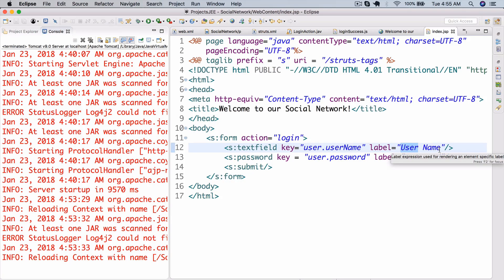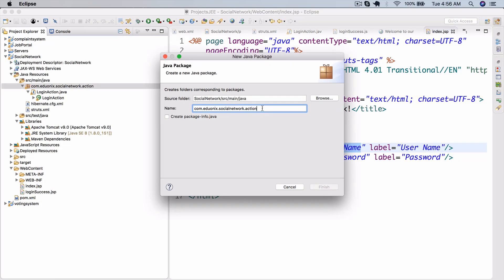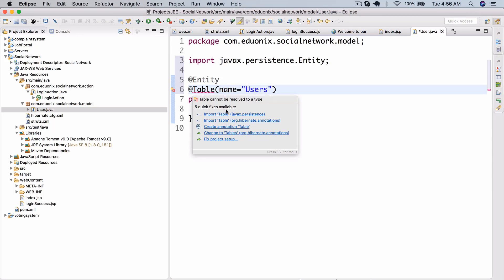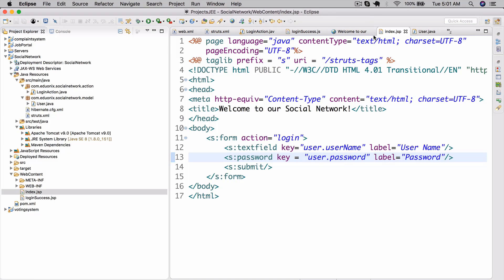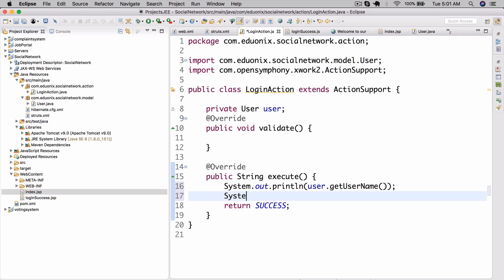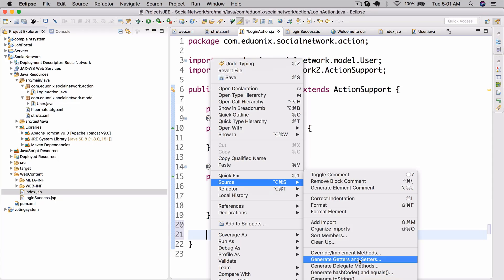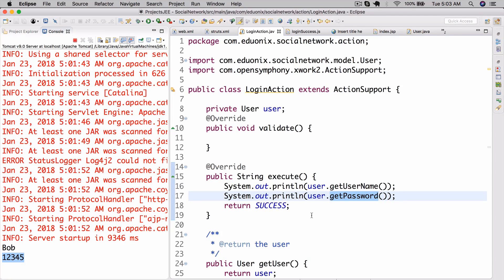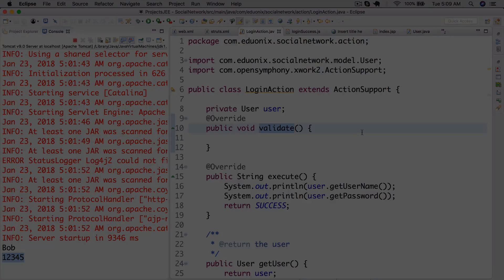Projects In Enterprise Java | Creating A Social Network | Part 3 | Eduonix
Creating our first Struts action was fun, wasn't it? Today we will be validating the same, basically just making it work. As we know, validation is an inevitable step while making any web application. It is a fairly slow process, so today we will only be writing the code and in the next class, we will implement the validate method. Best of luck, see you in the next part!

Get access to our entire 'Projects in Enterprise Java' Course and get certified today